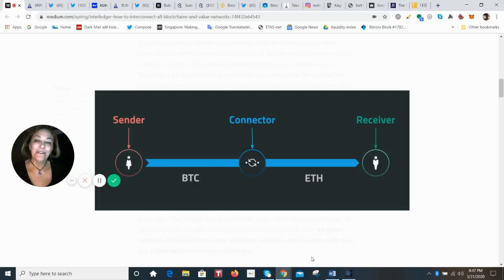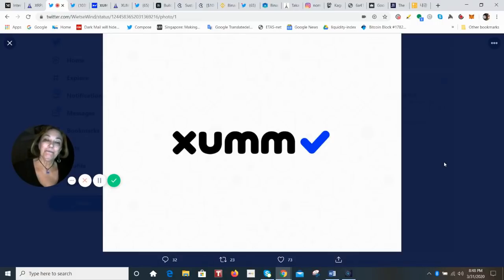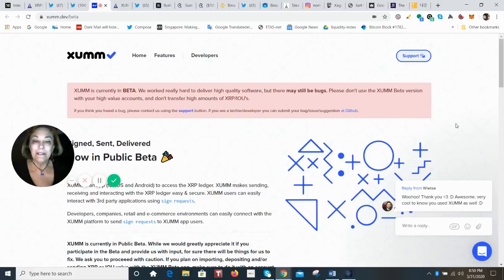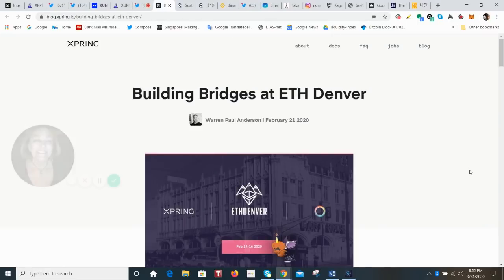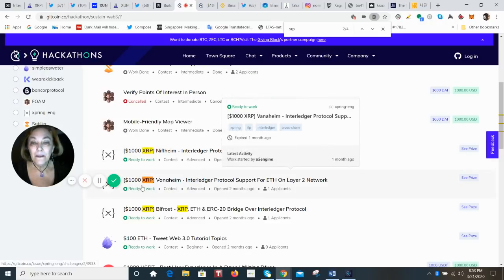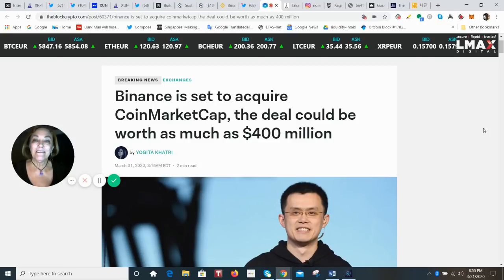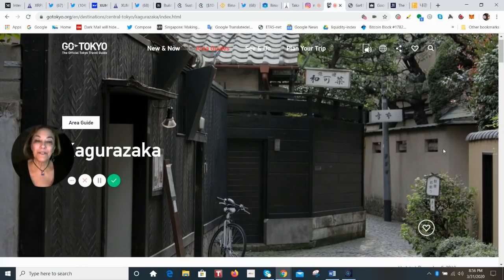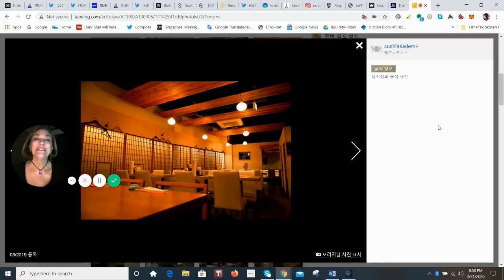XRP Ledger is radically changing the Cryptocurrency Space, Binance bids to acquire CoinMarketCap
The XRP Ledger
Watch the introduction video from :@WietseWind

Binance is set to acquire CoinMarketCap, the deal could be worth as much as $400 million